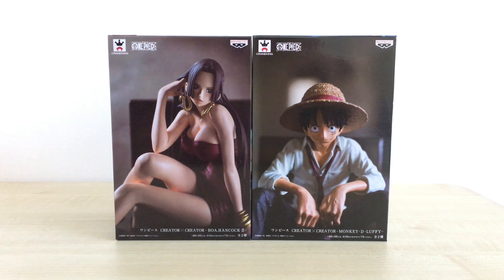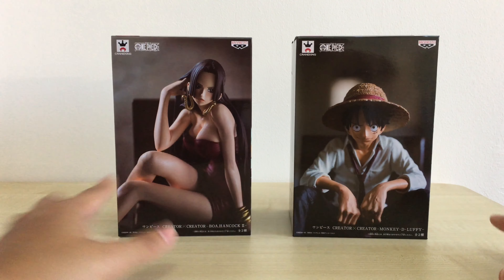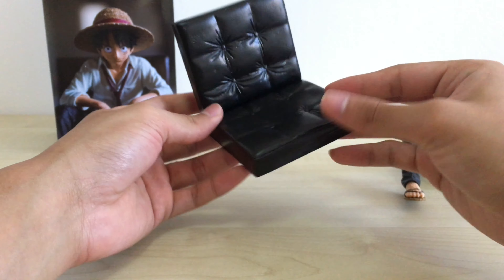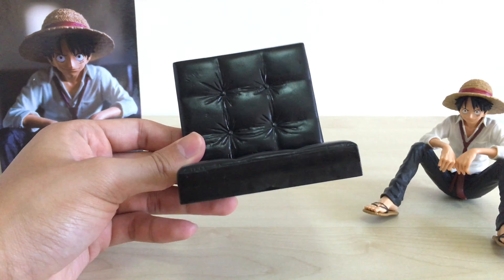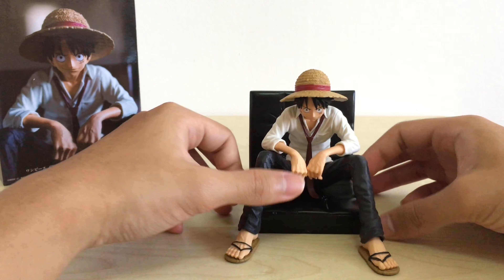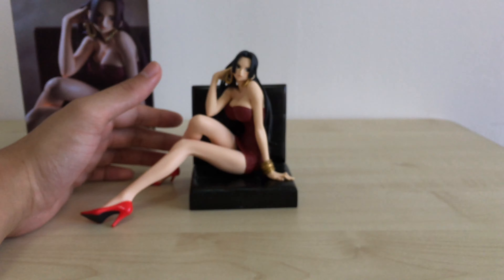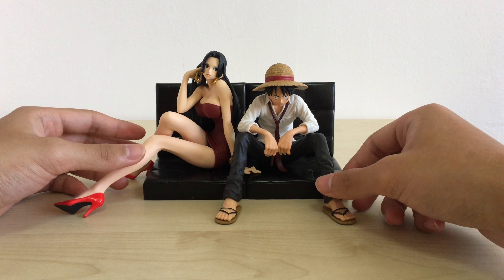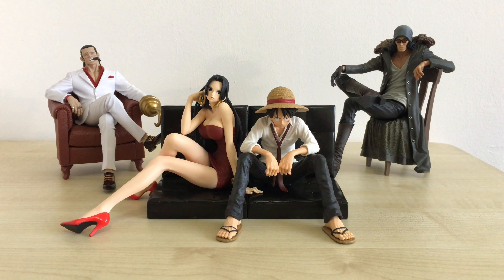LUFFY & HANCOCK II Creator X Creator (UNBOXING) | One Piece Figure Review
One Piece Figure Review - Creator X Creator Monkey D. Luffy & Boa Hancock II by BANPRESTO